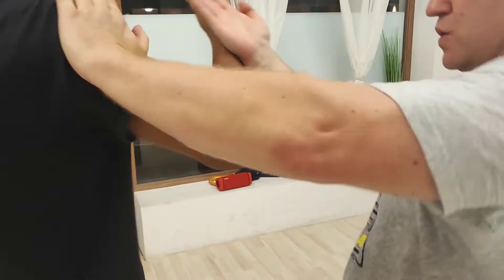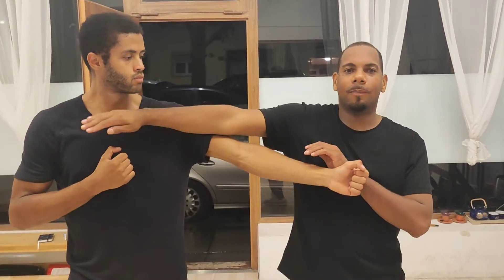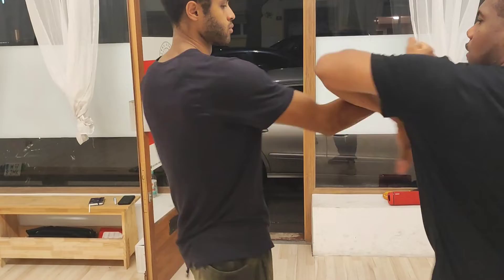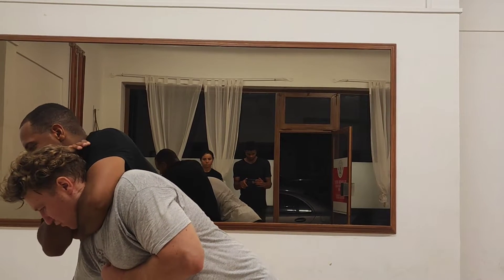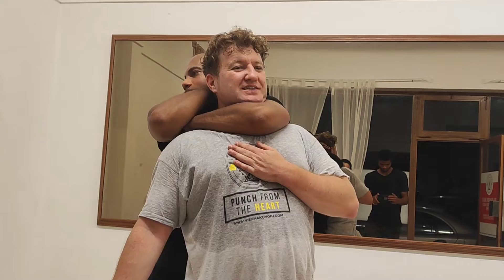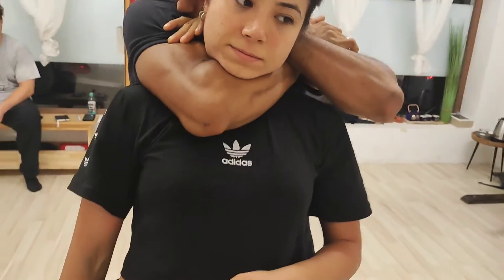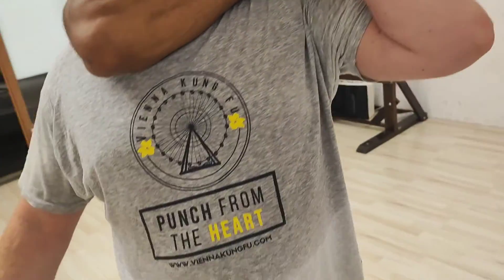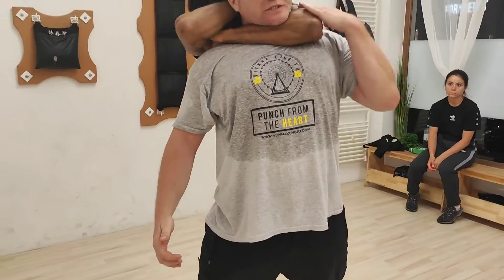You don't have to be good to start ... you just have to start to be good!